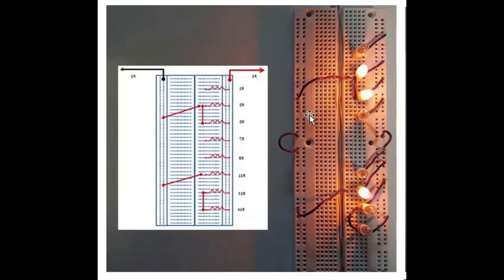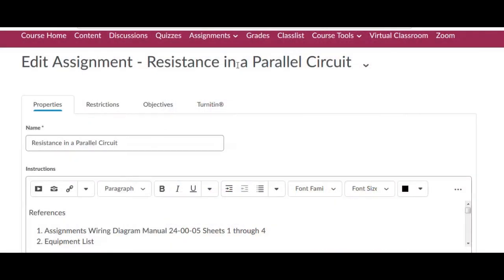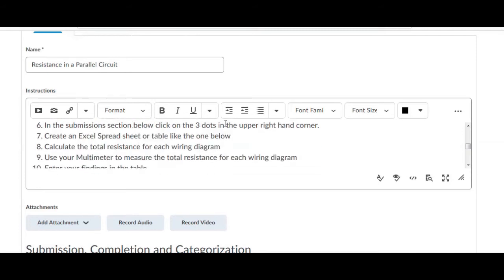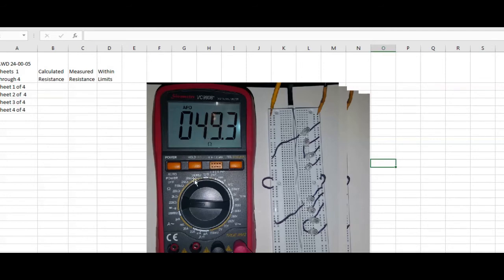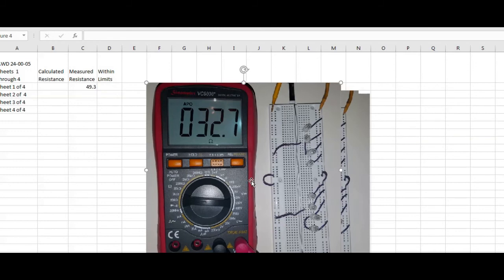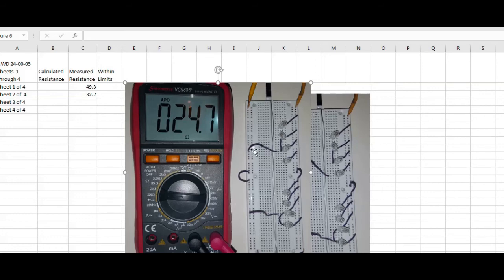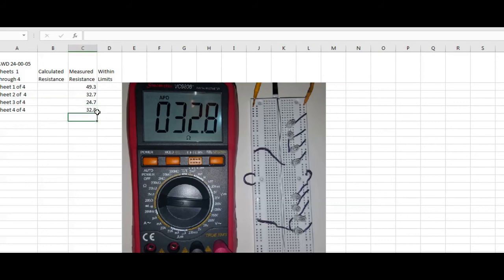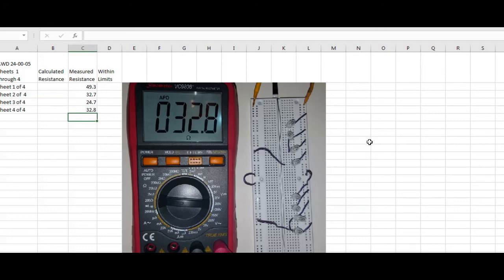parallel resistancce ver 2 0